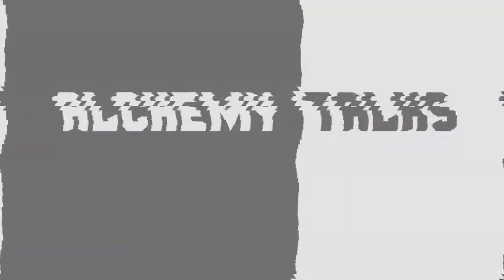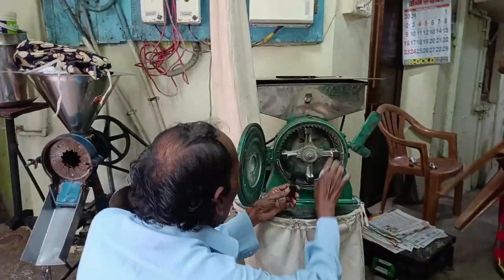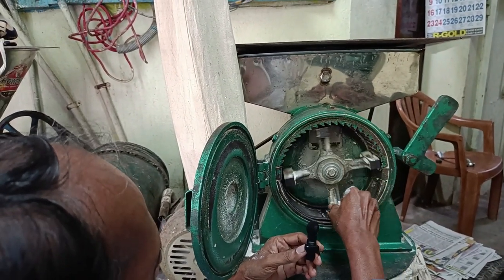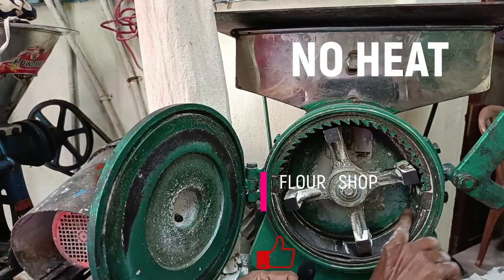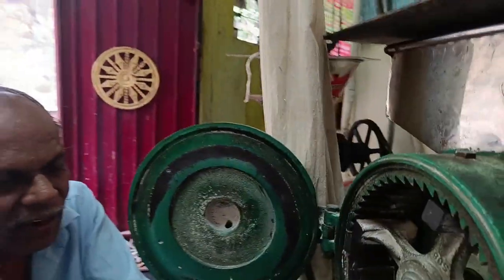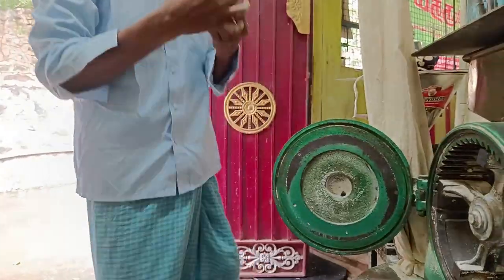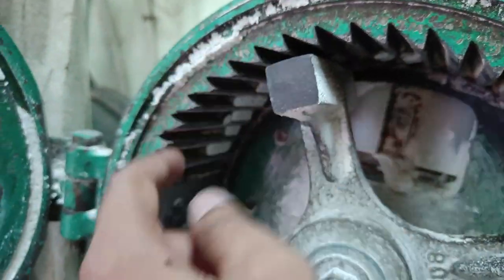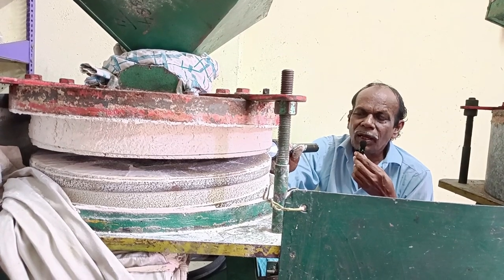Pulverizer Mill Shop for Small Business Ideas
Alchemy Talks on No Heat Flour for Health with Pulverizer machine which helps to create flour with No Heat. This Small Business Shop is located near Avadi Bus Stand. The Small Business needs an investment to buy machinery where the High-Quality Products must be made which helps customers health.

❤️Comments & Likes:
Express your Feedback and Positive Comments by Supporting Us!

❤️About Alchemy Talks Channel :
Alchemy Talks - Videos on Business ideas related to Tamil Traditional values. We follow Documentary & Talks Style Videos to Transform Lives on Health & Wellbeing. Alchemy Talks have covered on Tamil Traditional values such as Organic Farming, Siddha medicines, Herbal treatments for Health & Wellness. Alchemy Talks had promoted organic lifestyle products, organic stores, traditional food products based on ancient recipes. Alchemy Talks is passionate to promote Ancient India arts and its aided Business to promote peace, Health and Good Value Chain.

❤️Alchemy Talks Meaning:
Alchemy means Transformation term used in chemistry. Alchemy Talks aims to add value & transformation to our lives.

❤️Below are the Topics widely discussed in Alchemy Talks:
Organic Farming, Herbal Remedies, Terrace Garden, Siddha Medicines, Organic Products Business Ideas, Ancient Tamil Culture, Traditional Arts are widely discussed topics in Alchemy Talks.

❤️About Organic Farming:
Organic Farming Agriculture is the best for healthy body and mind as it promotes the use of natural manure than chemicals. The Negative ways of applying fertilizers or pesticides are highly harmful as we in turn also consume the same after harvest. Lot of people have also found Organic farming to be a  successful and profitable business with some modern practices such as promotions, networking and support.

❤️About Organic Products:
Mostly Traditional Millet based value added products, Natural Herbal based value added products are promoted as organic products. This also includes traditional rice and other millet based products. New and improved products based on people needs such as Instant Organic Foods, Foods that cure diseases are researched and promoted for audience.

❤️About Siddha Medicines:
Mostly based on herbs and siddha treatments purify the herbal and earthly extracts to prepare siddha medicines. There are lot of ancient methods and process included to purify and prepare medicines. Siddha and Ayurvedic practices are promoted for wellbeing.

❤️About Ancient Arts:
Ancient Arts & Sports include Silambam(oldest Martial Art), Yoga, Sun Salutation which promoted health and well being. Other forms are 8 based walk, traditional cooking recipe, traditional tea and herbal drinks. Natural skin care treatments and hair care treatments.

❤️About Ancient Health:
People have modern problems like diabetes and cholesterol in general and up to Cancer and Heart attack & People wanted immediate cure. The main reason being poor lifestyle and eating the food which has harmful chemicals in it. Living the Ancient lifestyle is the best and natural way for mankind because it is time tested based on historical proofs. Modern Lifestyle with improper diet & Fast Food is the root cause for disease and distress.

❤️About Ancient Music:
Devotion in ancient times were address in the form of music in Tamil literature and poems which are prior and earlier than the Carnatic period. Tamil poems and ancient literature are fruitful in terms of music.

❤️About Self Sustainable Ideas:
Alchemy Talks promote about Self Sustainable products such as Solar Panels, Biogas, Water Management, Waste Management for better Soil & Environment.

❤️About Business Ideas:
Ancient Books in Tamil have promoted Business values and its aided discipline in its second chapter. Alchemy talks have promoted organic stores, siddha stores. Business ideas based on value added products and services which are not harmful to health and environment are most appreciated. Many Home Based Business Ideas such as Herbal Tea, Biscuit making using Millets, Health Mix based products such as Beetroot malt are promoted in Business Ideas.

❤️Final Words:
We thank you for Supporting and encouraging us to do better service to humanity.